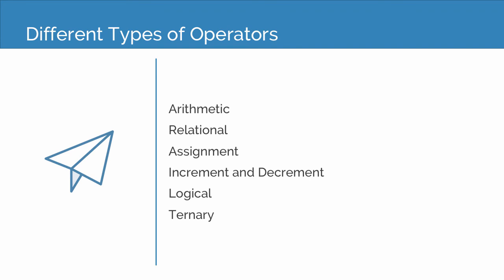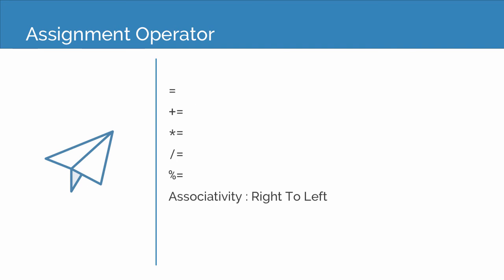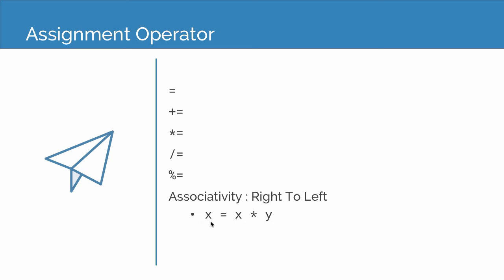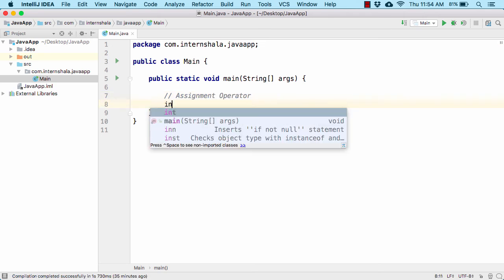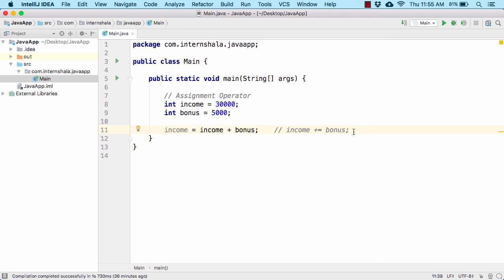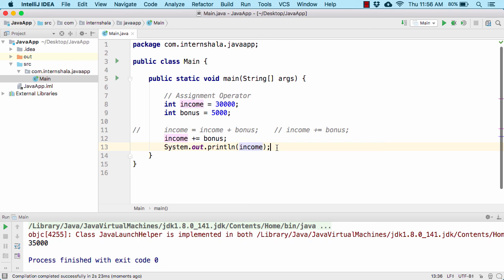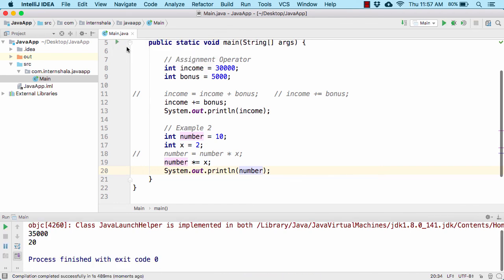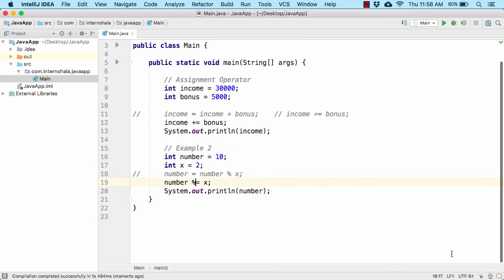Assignment Operator in Java Lecture 19